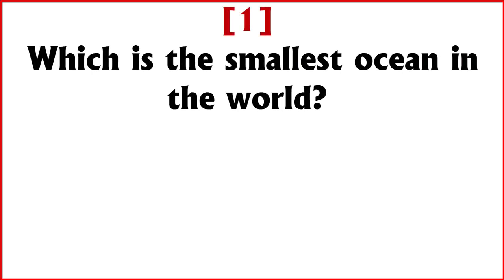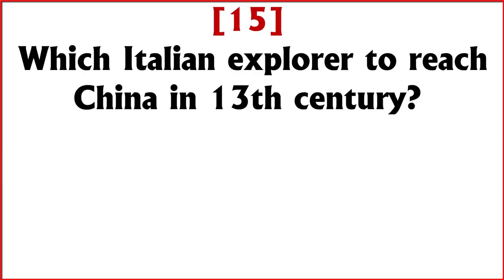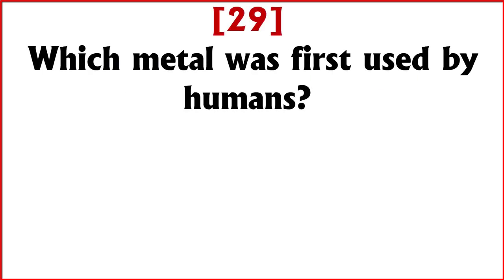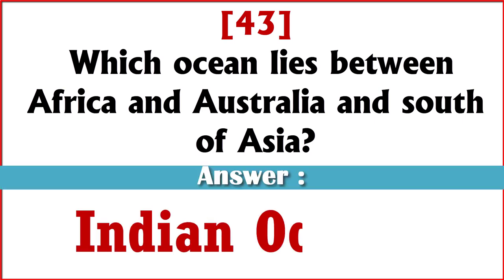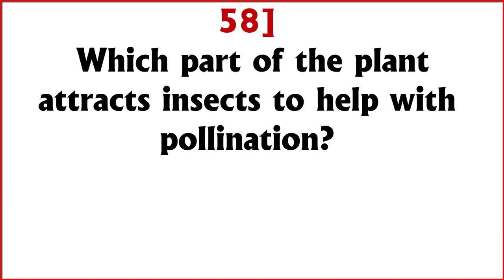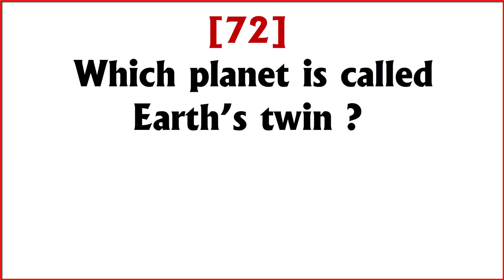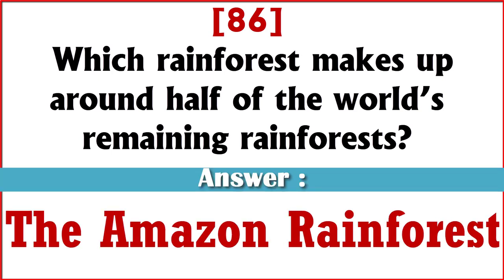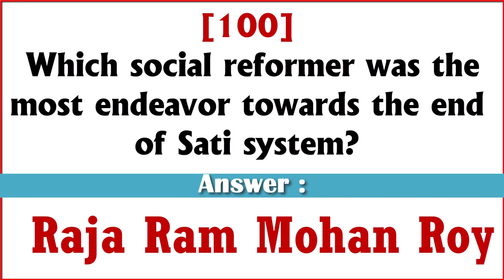100 Simple General knowledge Questions Answers for all Students | India GK | GK QUIZ in English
100 India GK in Hindi India Exam Hindi GK Questions Answers GK Quiz in Hindi
[1] Which is the smallest ocean in the world?      Answer. Arctic Ocean
[2] Which is the southernmost edge of mainland India? - Kanyakumari
[3] Which is the southernmost point of india?Answer: Indira point
[4] Which is the tallest building in the world?Answer: Burj Khalifa in Dubai
[5] Which is the tallest grass in the world?Correct Answer: Bamboo
[6] Which is the tallest tree in the world? Redwoods, California
[7] Which is the tallest & largest pyramid in the world?The Great Pyramid of Giza
[8] Which is the Upper House of Parliament in India? - Rajya Sabha
[9] Which is the world’s biggest port?Answer: Port of Shanghai (Chaina)
[10] Which is the world’s longest country from north to south?Answer: Chile
[11] Which is the world’s longest mountain chain?the Andes.
[12] Which is the world’s longest rail bridge? Danyang-Kunshan Grand Bridge, China.
[13] Which is used as a diluent in a nuclear reactor? - Heavy water and graphite
[14] Which Italian city is famous for its canals?Answer: Venice
[15] Which Italian explorer to reach China in 13th century? Correct Answer: Marco Polo
[16] Which jungle is the most dense in the world?Answer: The Amazon Rainforest
[17] Which lake is the largest fresh water lake in India?Correct Answer: Wular Lake
[18] Which language is mostly spoken in India?     Answer.      Hindi
[19] Which language is spoken in Australia? English
[20] Which language is used by the computer to process data?nswer: Binary language
[21] Which law of motion say that for every action there is an equal and opposite reaction? Law 3 (three)
[22] Which law of motion says that it is harder to move something with a larger mass? Law 2
[23] Which layer of the atmosphere protects us from ultraviolet rays coming from the Sun? - Ozone
[24] Which line is parallel to the equator?
[25] Which major oceans surround the continent of Africa?